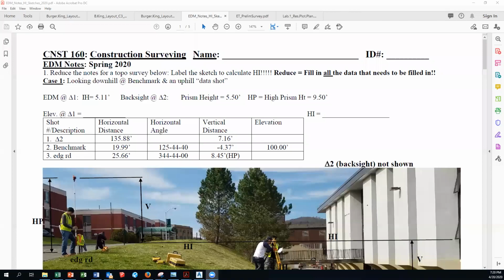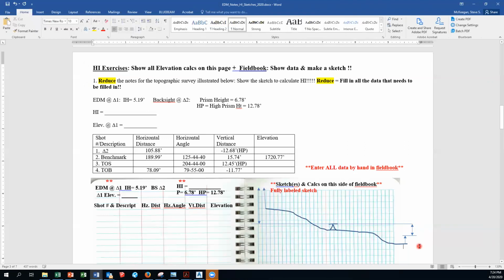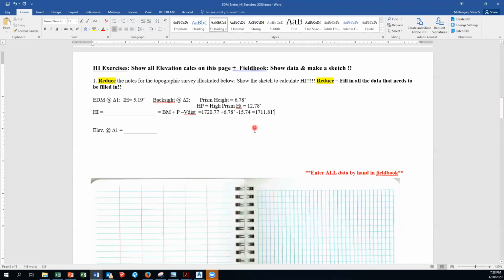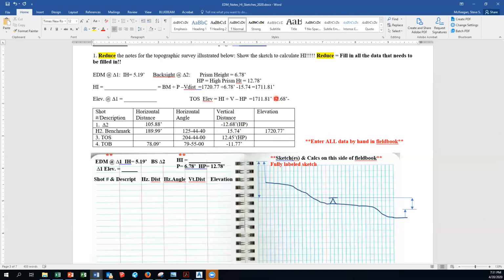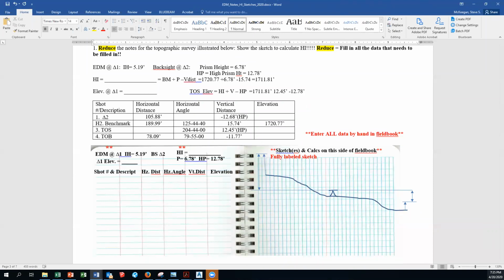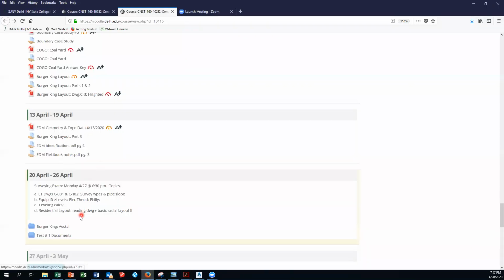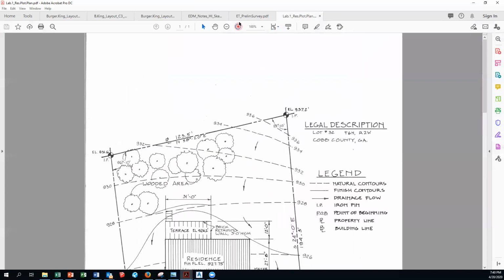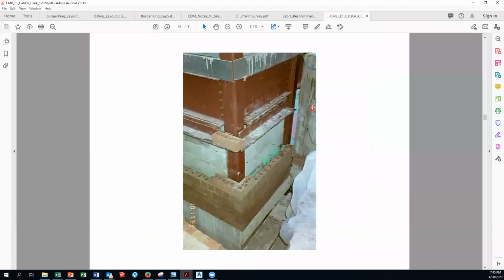Surveying HC 4 20 2020 Part B